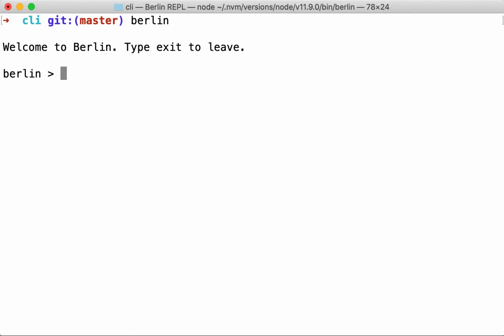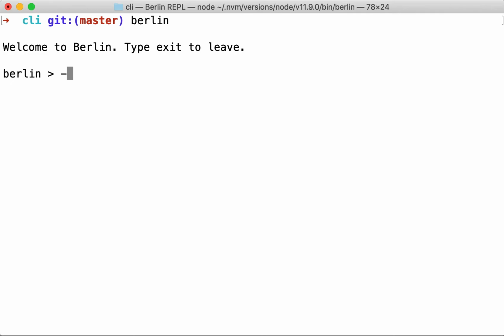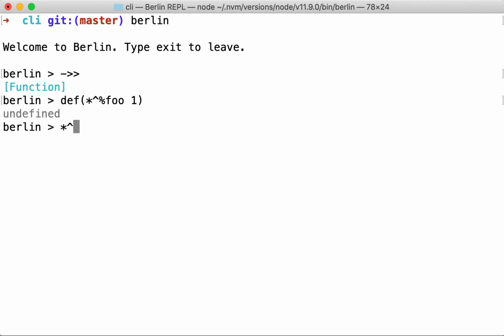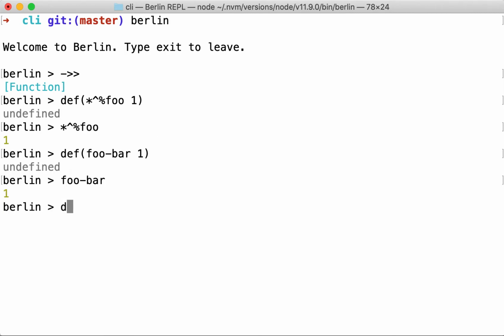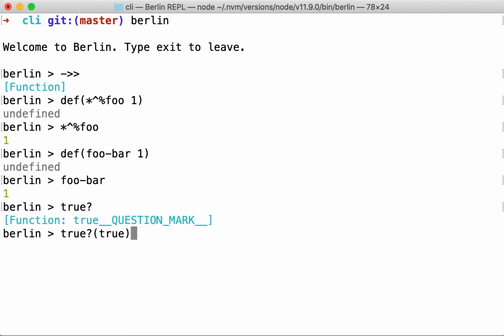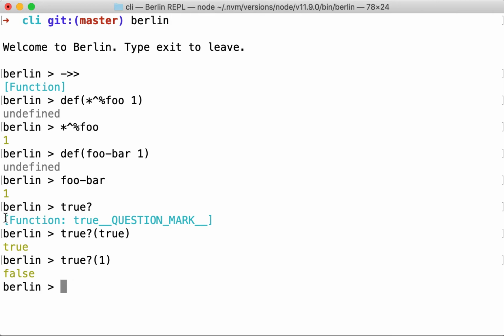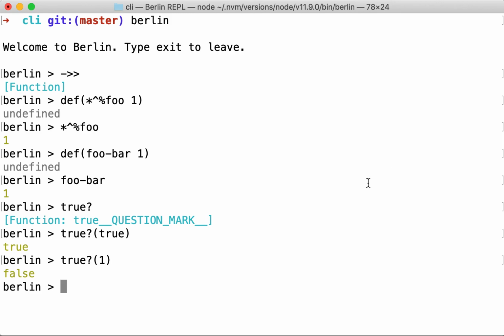09 - Special Characters in Berlin